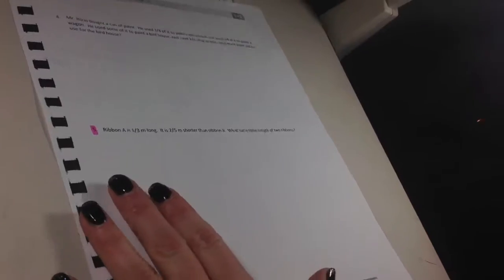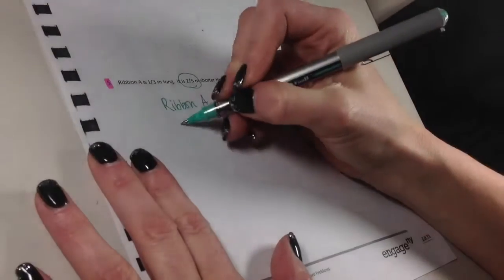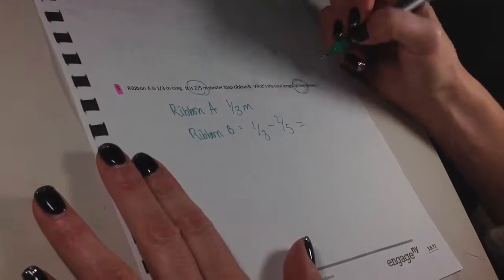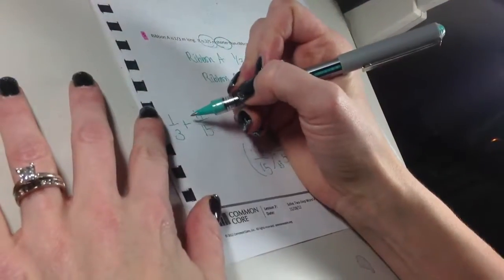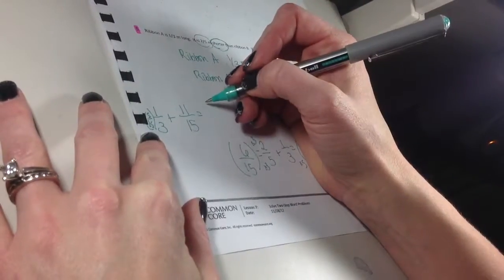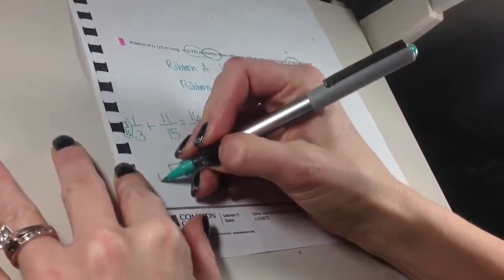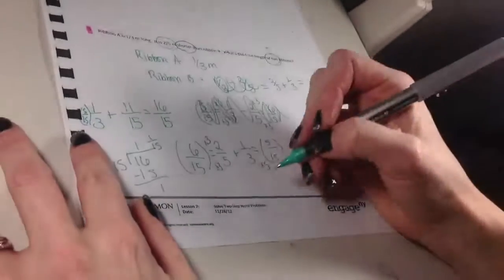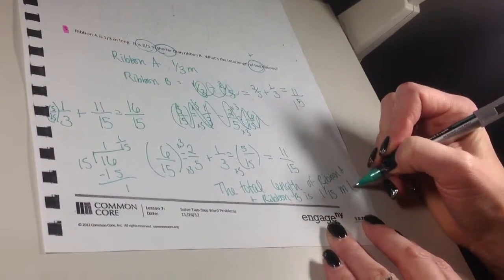December 16, 2013 Module 3, lesson 7